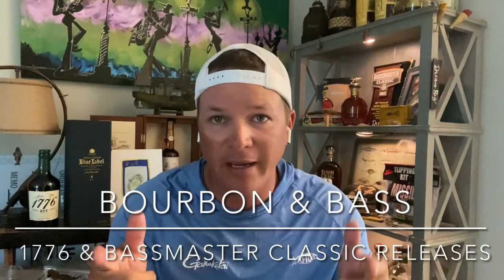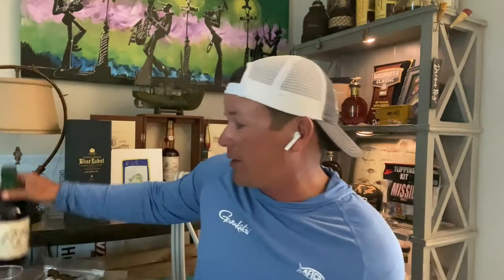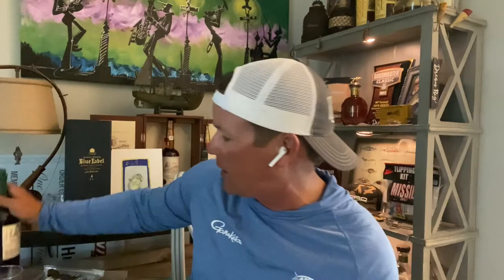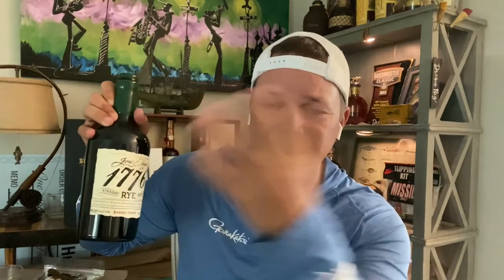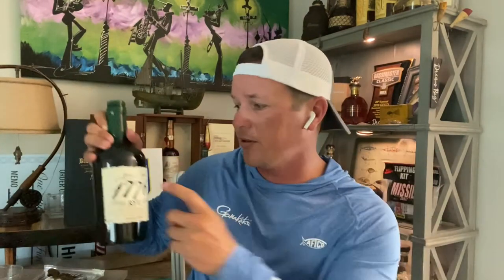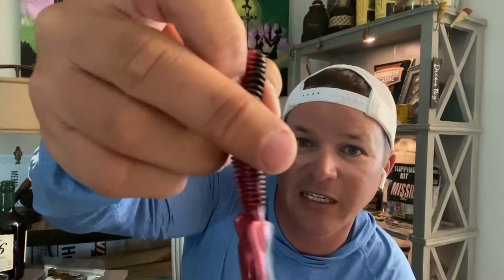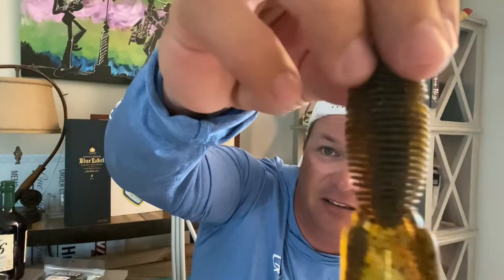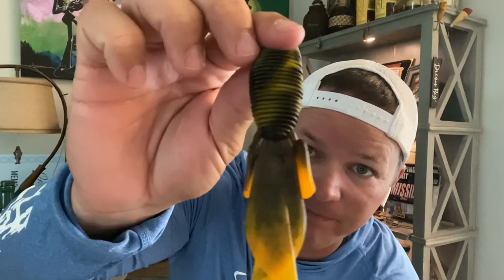Bourbon & Bass: 1776 Rye Single Barrel & new Classic releases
Let’s dive into James E Pepper 1776 Rye Barrel Proof and some new releases coming soon at the Bassmaster Classic! Some sick new Colors being released from Missile Baits! Hope you guys enjoy! Cheers!